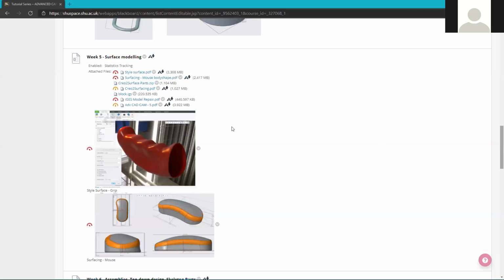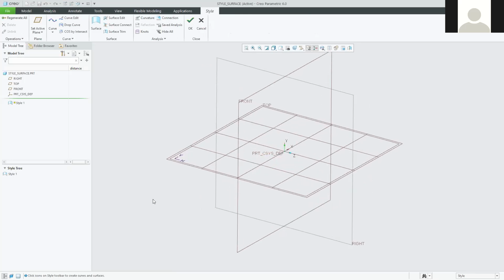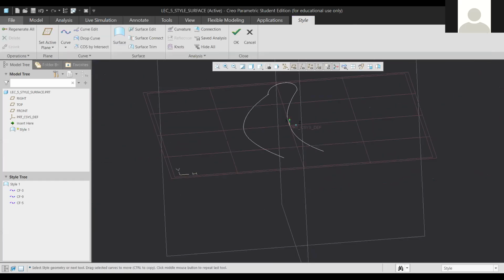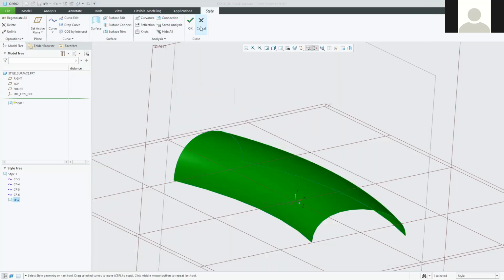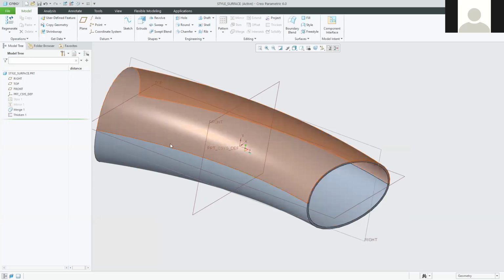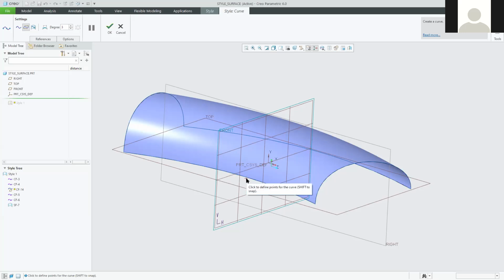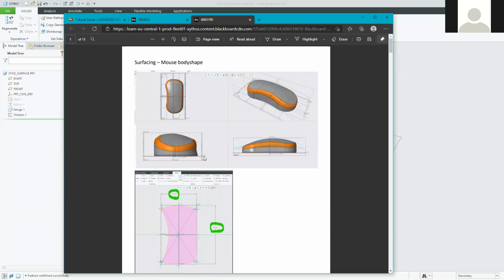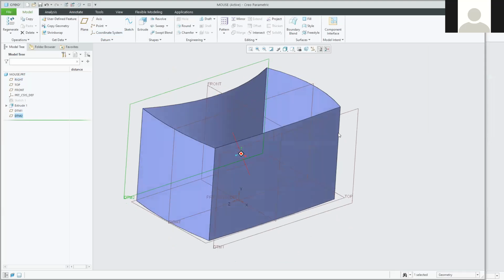Adv CADCAM Tut - Surfaces